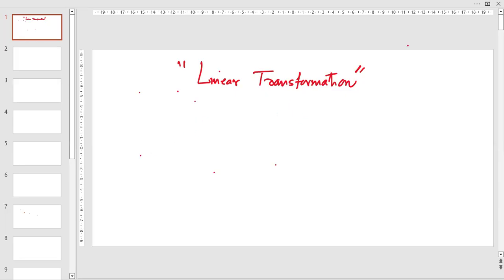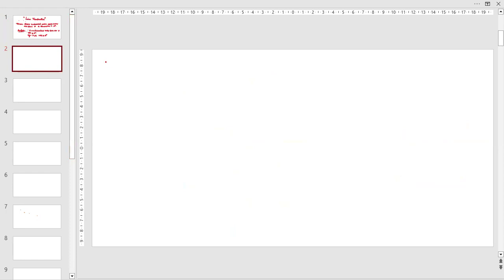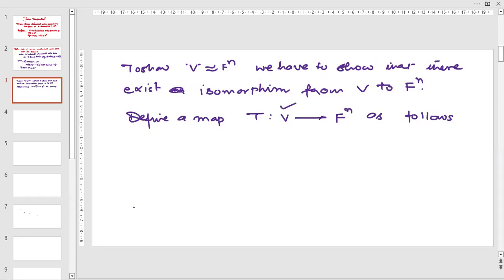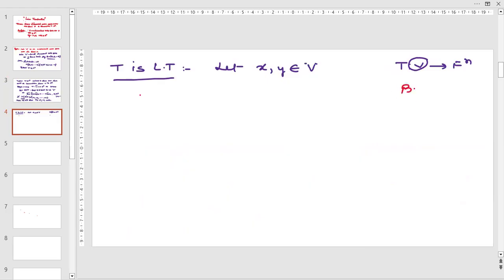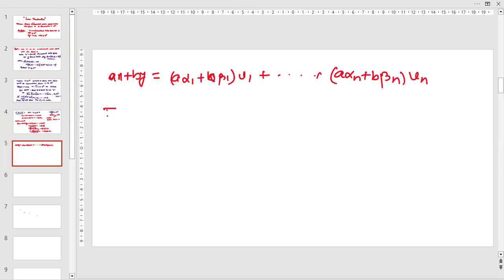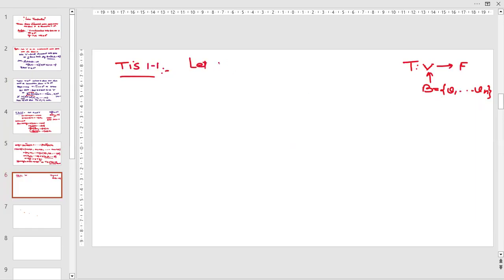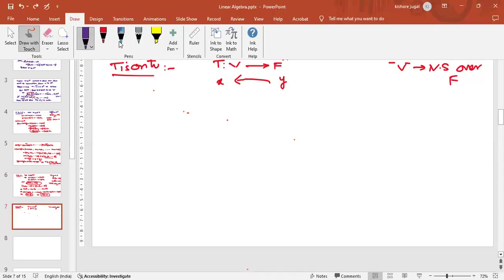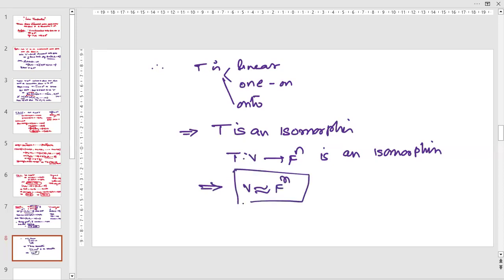Every Finite Dimensional Vector Space V(F) is isomorphic to F^n